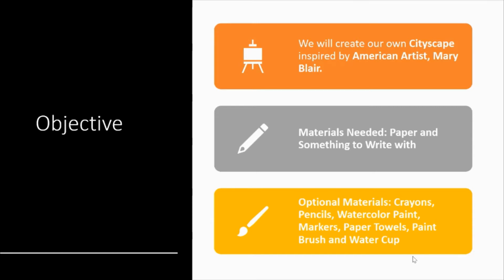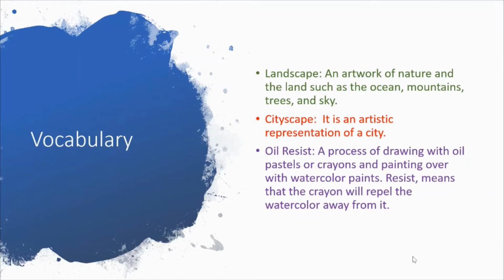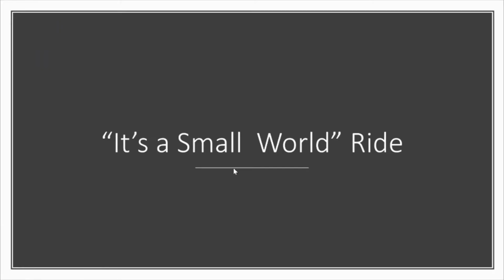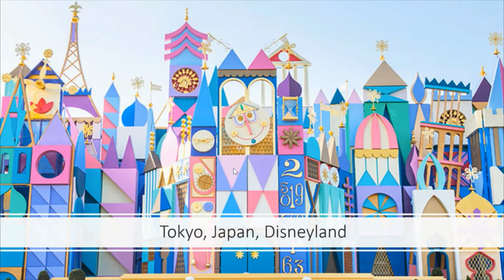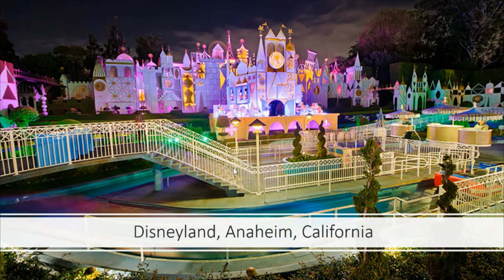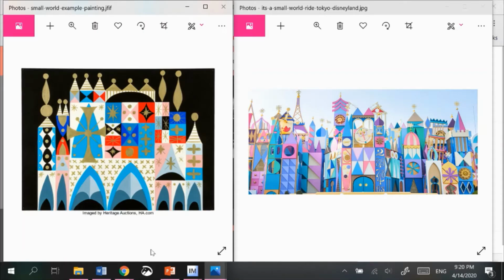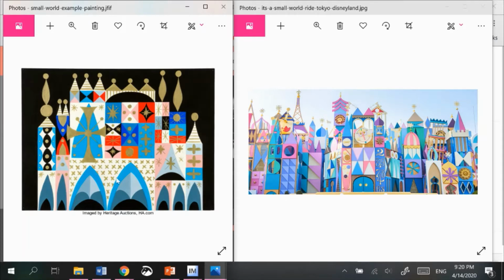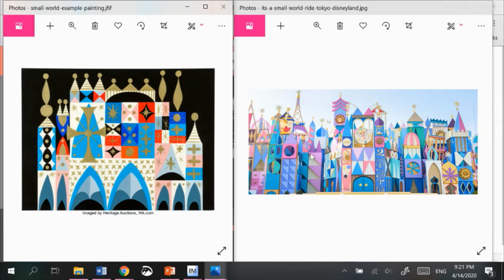Cityscapes Inspired by Mary Blair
The activity in this video is suggested for students in 3rd, 4th, and 5th Grade due to the skill level required. However, students in lower grades can participate.

In this video, artists will learn how to draw their own Cityscape inspired by Mary Blair.

Materials Needed:
Paper and Something to Write with

Optional Materials:
Crayons, Markers, Colored Pencils, Watercolor Paint, Paper Towel, Paintbrush and Water Cup

First, artist will watch a video about Mary Blair's concept art for Disney. We will learn the difference between a landscape and cityscape. Next, we will use our drawing materials to create a cityscape. Finally, artists will add details and colors to their artworks.